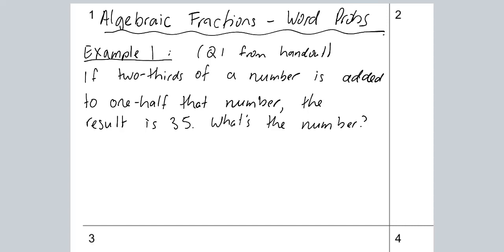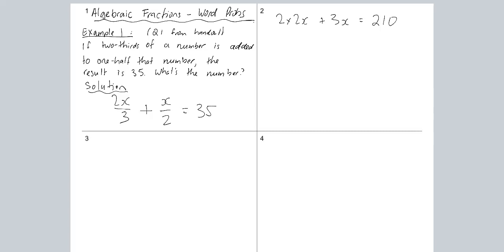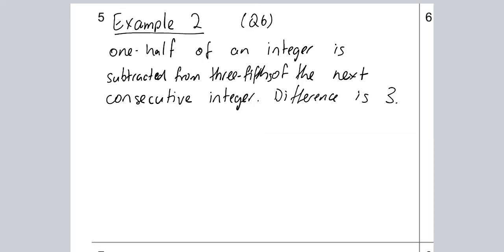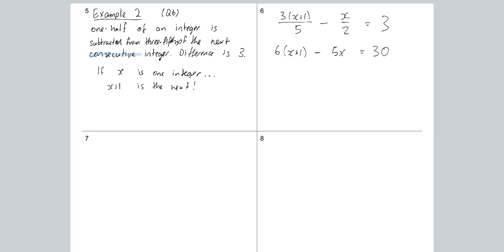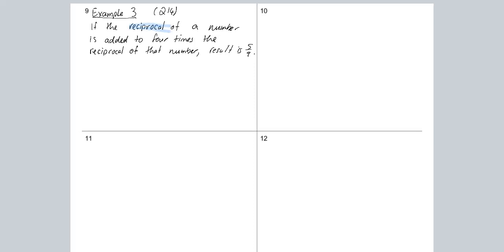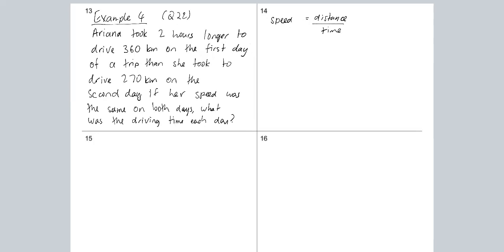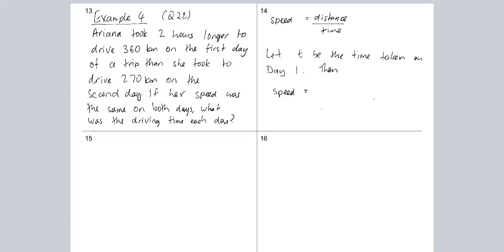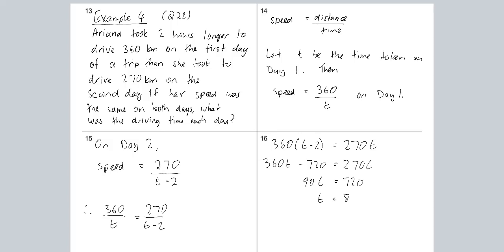9ME - Alg Frac - Word Problems.webm